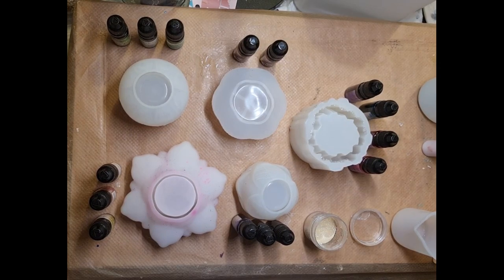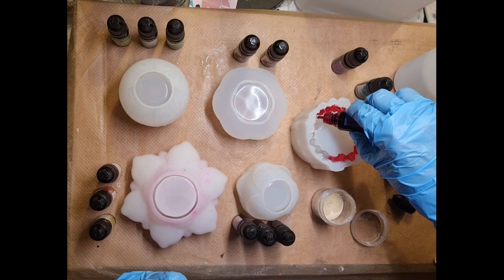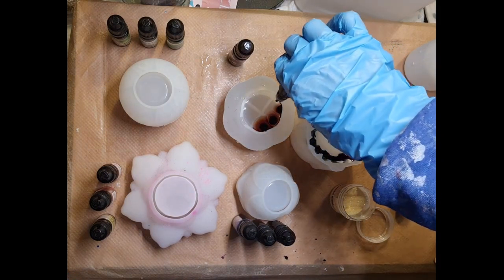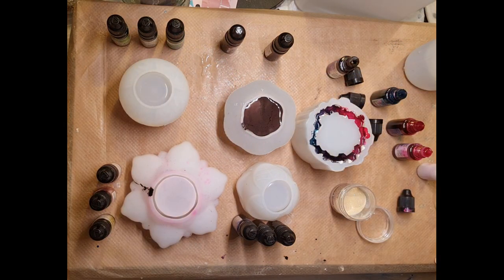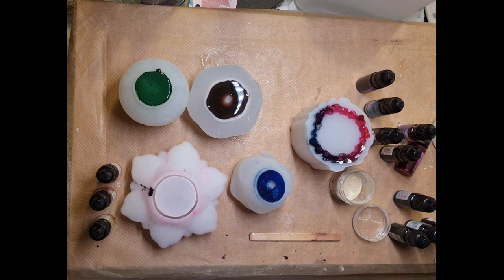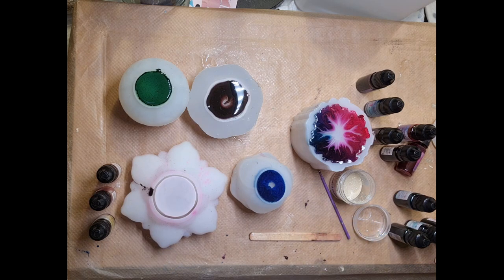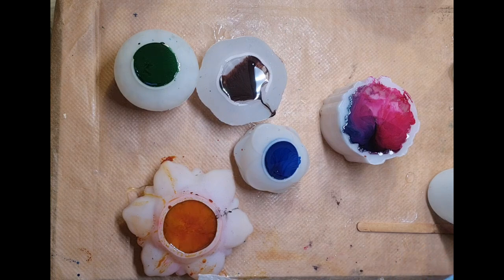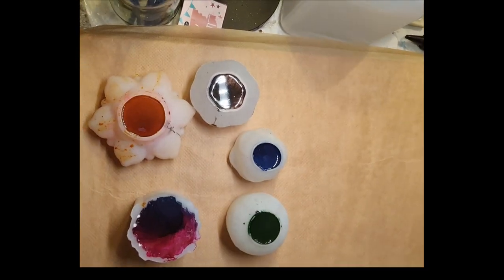tea light holders